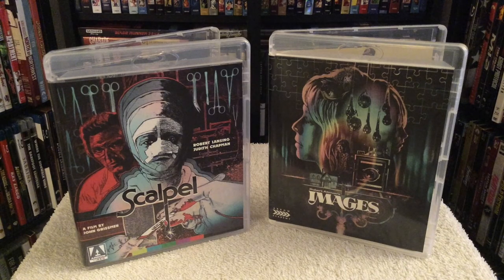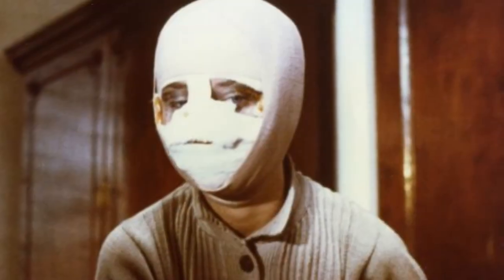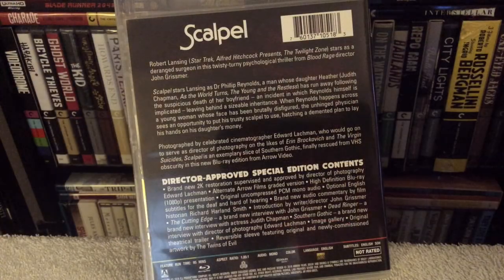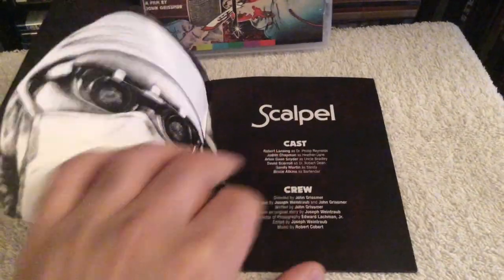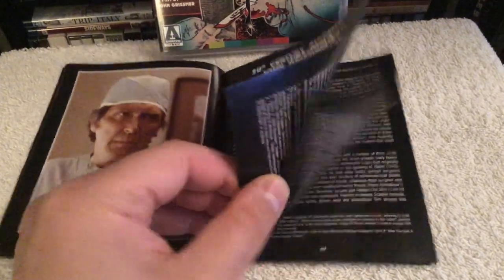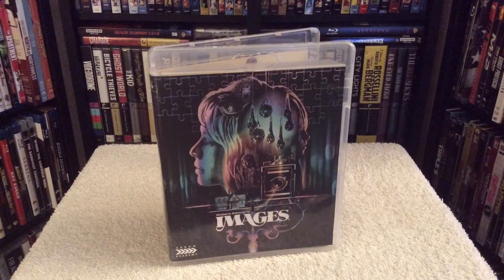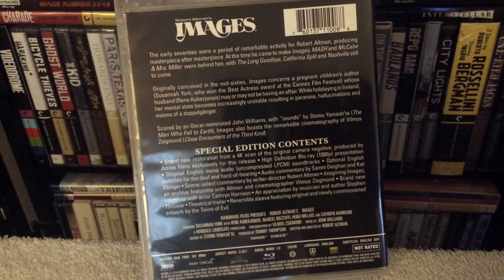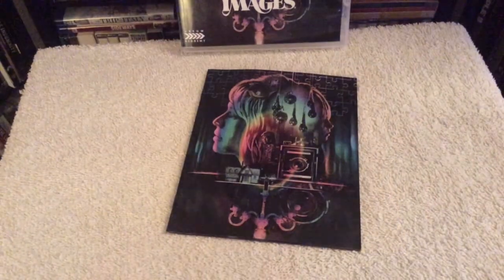Scalpel / Robert Altman's Images BLU RAY REVIEWS + Unboxing - Arrow Video/Academy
Reviewing and unboxing Images and Scalpel on Blu-ray released by Arrow Academy/Video.

Scalpel Blu-ray Review + Unboxing (1977) - Arrow Video

US television staple Robert Lansing (Star Trek, Alfred Hitchcock Presents, The Twilight Zone) stars as a deranged surgeon in this twisty-turny psychological thriller from Blood Rage director John Grissmer.

In Scalpel, Lansing plays Dr. Phillip Reynolds, a man whose daughter Heather (Judith Chapman, As the World Turns, General Hospital) has run away from home a year prior following the suspicious death of her boyfriend. When he happens across a young woman one night, her face beaten beyond recognition, the unhinged Reynolds sees his an opportunity to put his trusty scalpel to use - hatching a plan to “reconstruct” her face in the image of his missing daughter, and so claim her sizeable inheritance.

Photographed by celebrated cinematographer Edward Lachman, who would go on to serve as DP on the likes of Erin Brockovich and The Virgin Suicides, Scalpel is an exemplary slice of Southern-fried gothic, filled finally rescued from VHS obscurity in this revelatory new Blu-ray edition from Arrow Video.

Brand new 2K restoration from original film elements

High Definition Blu-ray (1080p) presentation

Original Uncompressed Mono Audio Optional English subtitles for the deaf and hard of hearing

Brand new audio commentary by film historian Richard Harland Smith

Brand new crew interviews

Original Theatrical Trailer

Reversible sleeve featuring original and newly commissioned artwork by The Twins of Evil

FIRST PRESSING ONLY: Collector’s booklet with new writing on the film by Bill Ackerman

Robert Altman's Images Blu-ray Review + Unboxing (1972)

The early seventies were a period of remarkable activity for Robert Altman, producing masterpiece after masterpiece. At the time he came to make Images, MASH and McCabe & Mrs. Miller were behind him, with The Long Goodbye, California Split and Nashville still to come.

Originally conceived in the mid-sixties, Images concerns a pregnant children’s author (Susannah York, who won the Best Actress award at the Cannes Film Festival) whose husband (Rene Auberjonois) may or may not be having an affair. While holidaying in Ireland, her mental state becomes increasingly unstable resulting in paranoia, hallucinations and visions of a doppelgänger.

Scored by an Oscar-nominated John Williams, with “sounds” by Stomu Yamash'ta (The Man Who Fell to Earth), Images also boasts the remarkable cinematography of Vilmos Zsigmond (Close Encounters of the Third Kind).

Brand new restoration from a 4K scan of the original camera negative, produced by Arrow Films exclusively for this release.

Original English mono audio (uncompressed LPCM) soundtracks

Optional English subtitles for the deaf and hard-of-hearing

Audio commentary by Samm Deighan and Kat Ellinger

Scene-select commentary by writer/director Robert Altman

Imagining Images, an archive featurette with Altman and cinematographer Vilmos Zsigmond

Brand new interview with actor Cathryn Harrison

An appreciation by musician and author Stephen Thrower

Theatrical trailer

FIRST PRESSING ONLY: Illustrated collector’s booklet featuring new writing on the film by Carmen Gray and an extract from Altman on Altman